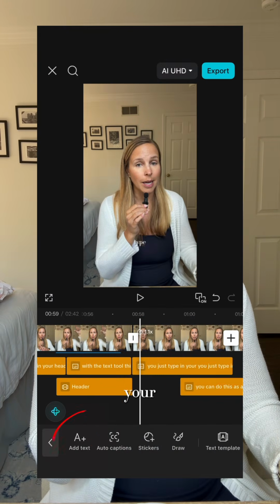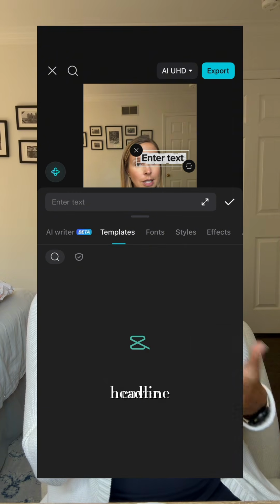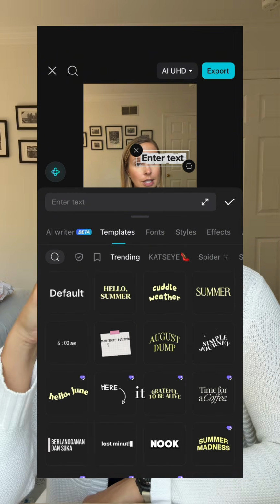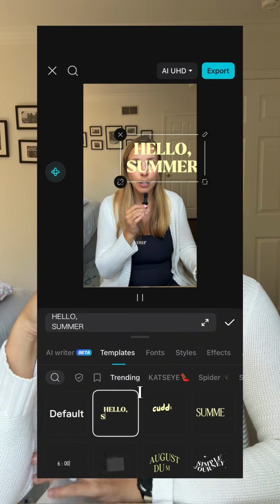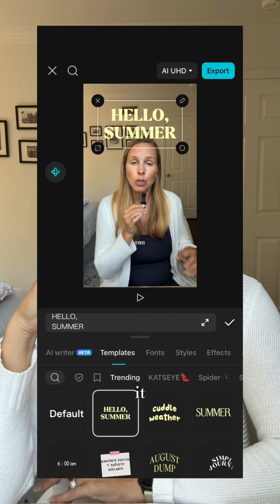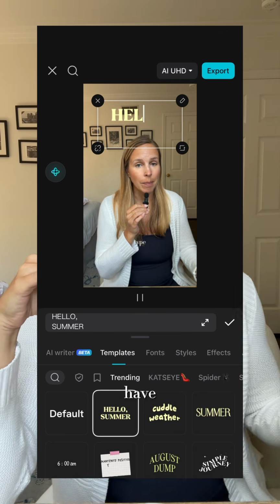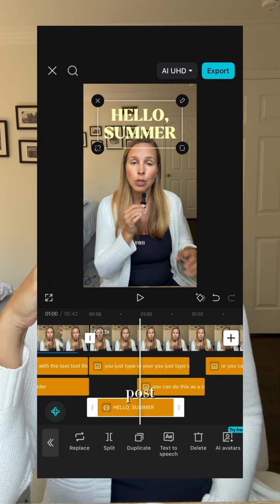The tool that I didn’t think I needed, but really adds so much to my videos